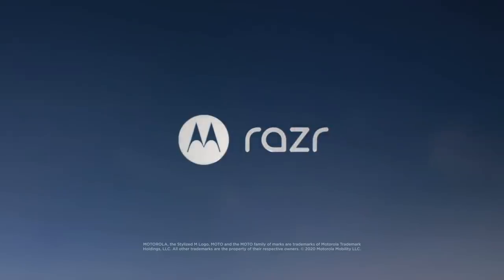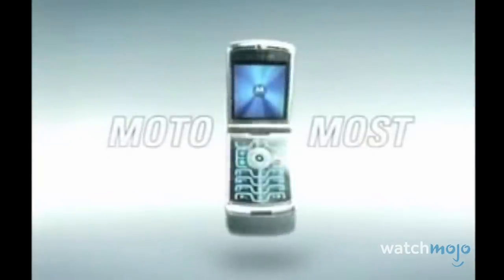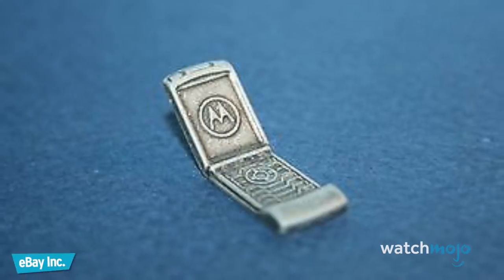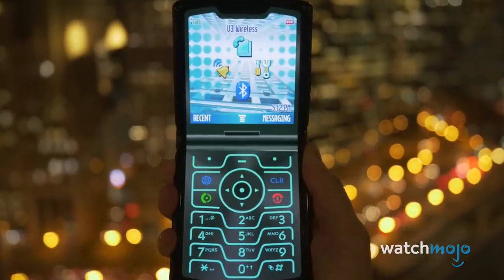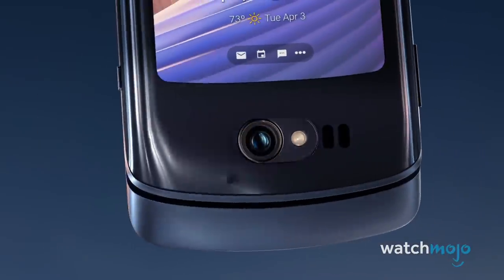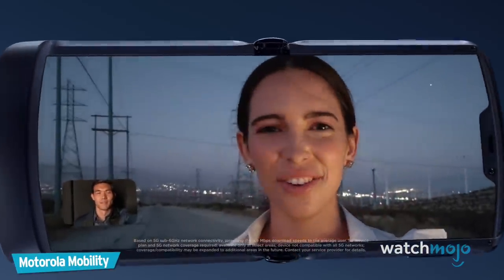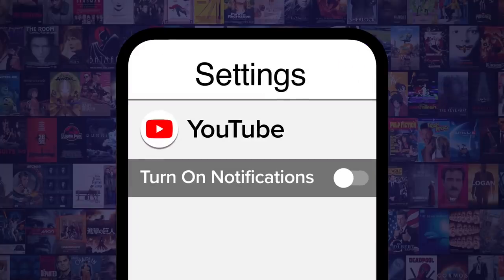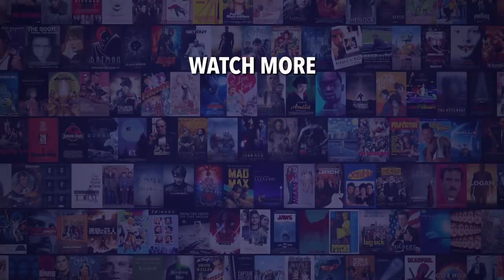Motorola Razr Then vs Now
Admit it, you miss the flip. In this video, we’ll be looking at the Motorola Razr — both as we knew it in the mid-2000s and in its current smartphone iteration. Our video traces the history of the Motorola Razr, from its humble beginnings to the current, cutting edge iteration. Do you ever miss having a flip phone? Tell us about your favorite phone in the comments below!